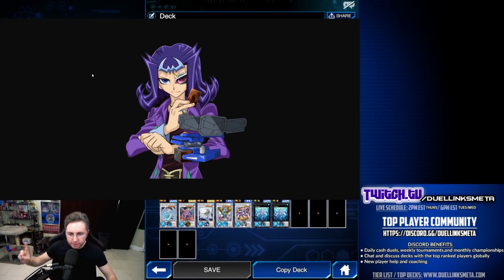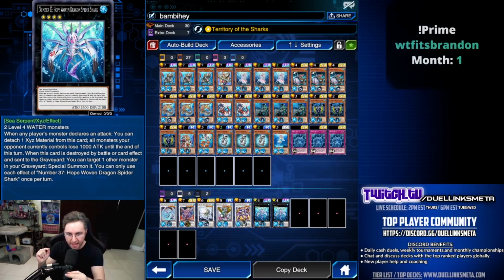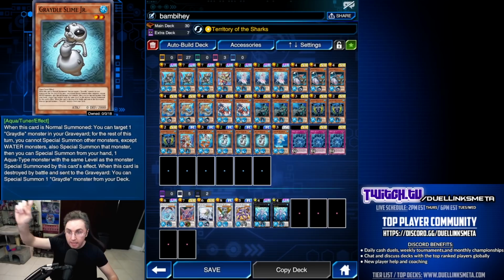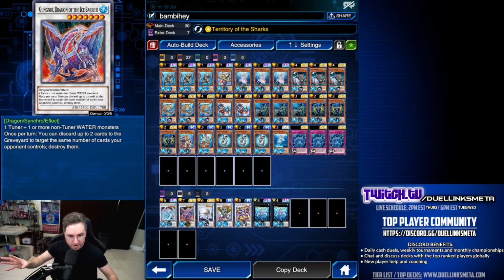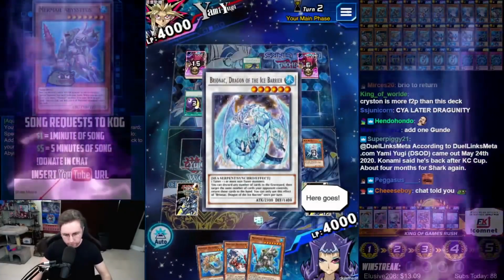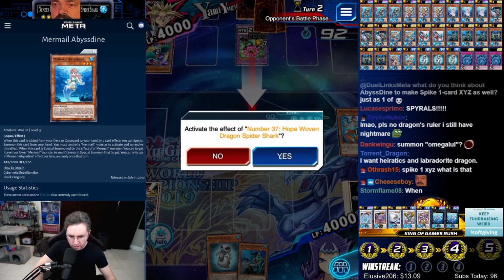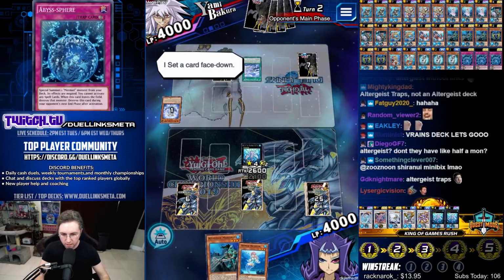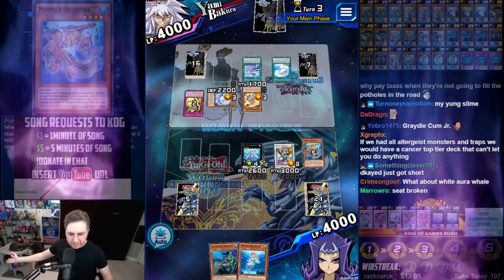Mermail! Made Competitive with Territory of the Sharks! [Yu-Gi-Oh! Duel Links]